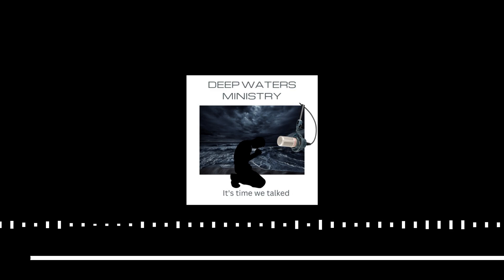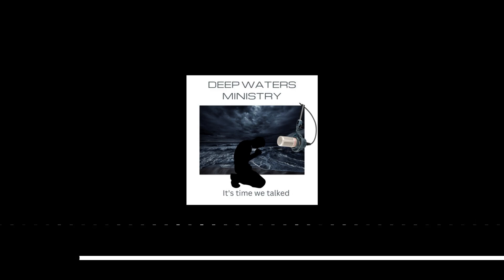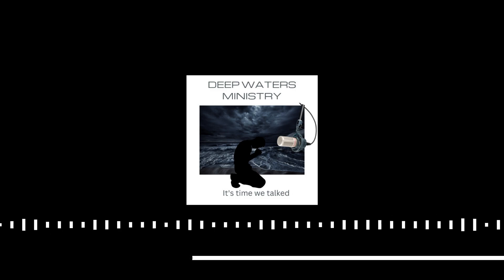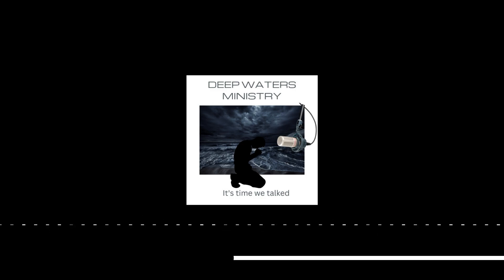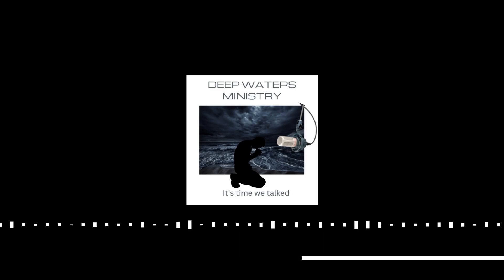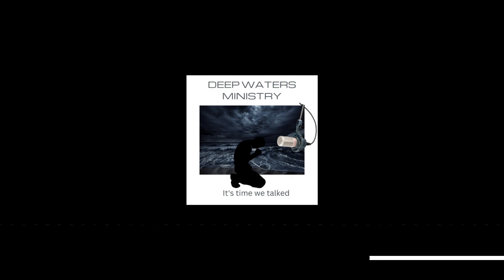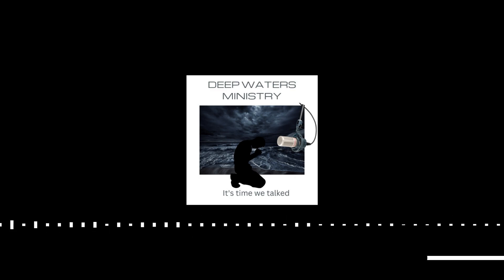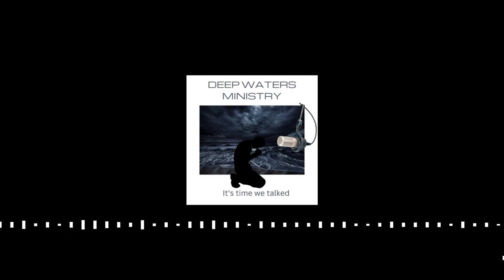Doubtful I Will Be At The Meeting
So I am definitely not a meeting guy. Not because they are not needed, but because I feel that most of the time my solutions or contributions are beyond what the meeting crowd is ready for.  I am also an introvert which means I do not like conflict and have difficulty fighting for my position on a topic. It's a known fact that introverts often leave answers on the table because of our disposition. But then again this is not about me is it?

So it is possible that Thomas had some of these same traits and unfortunately because of the no doubt assertiveness of the extroverted Peter and perhaps others in the group, Thomas decided that his contribution to a certain meeting was insufficient enough that he would rather go to the beach and scale some fish than to attend another meeting about the destitute future they all thought that they were facing after Jesus' death. And though I cannot verify it I am pretty sure he was scaling some fish...

I suspect that if we knew precisely where Jesus and the holy Spirit would show up we would attend “all things God” just to be in His presence. But this is not the case; it wasn't then nor is it now. So after giving this message a listen I am sure you will be found skipping to all of your meetings singing, "I’m off to meetings I go, I'm off to meetings I go, blah, blah, blah, blah, blah, blah, I'm off to meetings I go." Enjoy and grow, why not do both together? Peace!